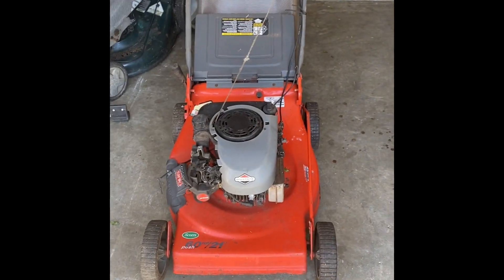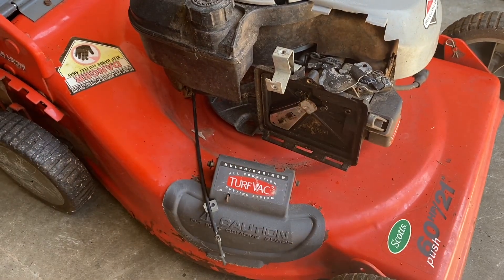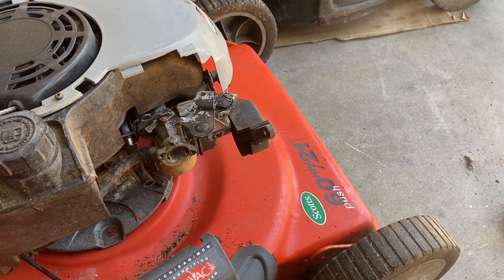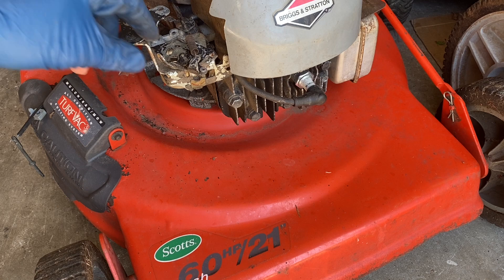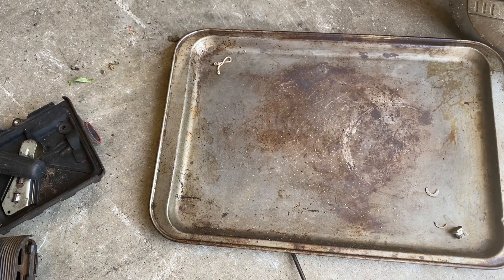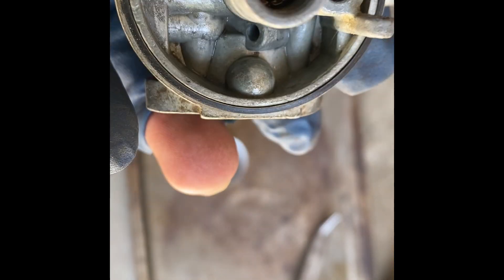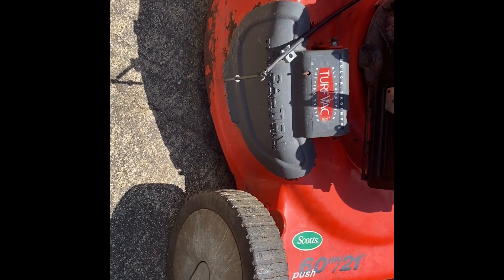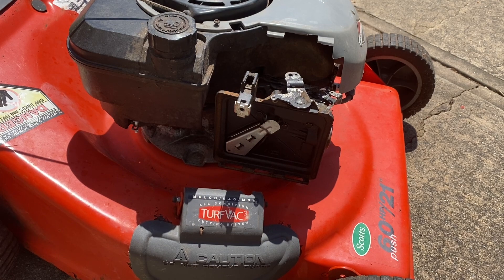1997/98 Scott’s By Murray, B&S 6.0 | Replace carb, rebuild carb, pull cord, blade, oil change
Trade in circa 1997/1998 ?
Scott’s by Murray  model (21365X8A)
3 in 1 mulcher/bagger/side
discharge

6.0 HP B&S Engine 190cc
- with bag in rough shape , taped up
- No side discharge flap
- 21” cut
- single point height adjustment

I got this as a trade in as credit toward purchase of a mower I was selling. I just got around to fixing it.  It had a primer system I have never seen before on the handle bars.  Anyways the cable was broken for it so I removed and added. A normal primer box I had.

Summary:
- New pull cord and used pull handle
- Replaced carb with used carb and Frankenstein together, that I had to rebuild, which reminds me I should order a few to keep on hand
- Replaced air filter box with primer one I had
- Replaced fuel line with some good used line I had
- Replaced bent blade with used blade that I sharpened (off camera)
- Changed oil  (off camera)

pull starter rope
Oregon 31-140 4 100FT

Carburetor Float Valve Needle Seat for Briggs & Stratton 398188, 281144